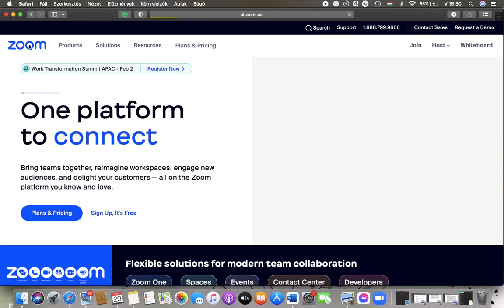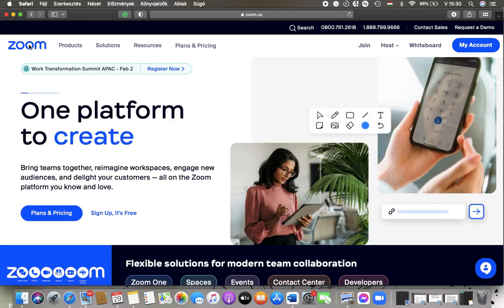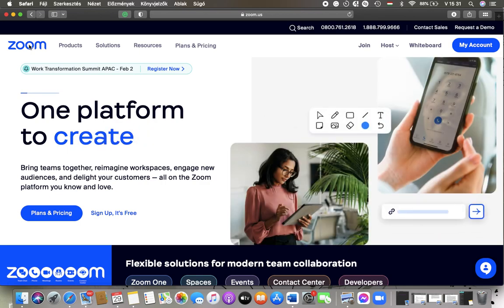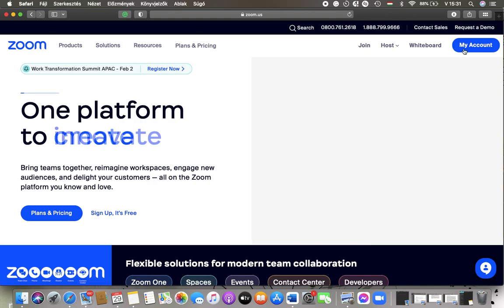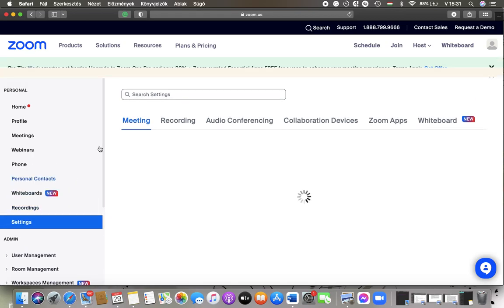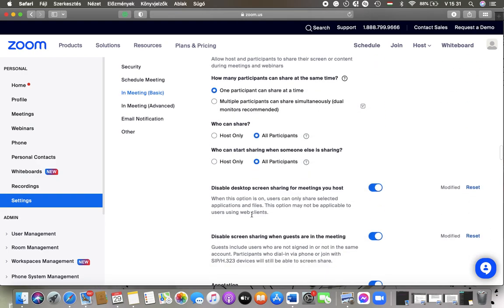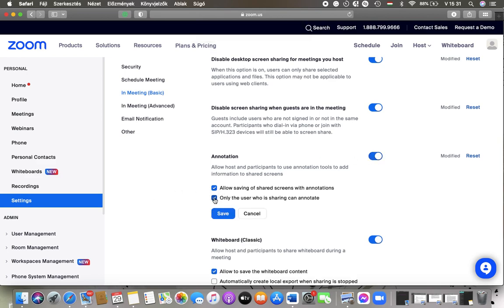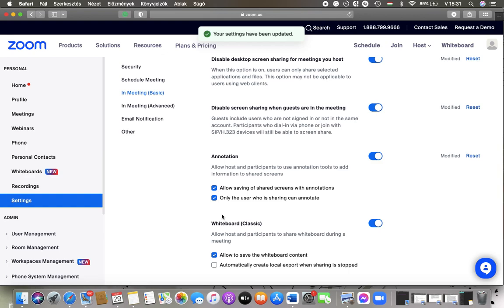How to allow participants to use annotation tools on Zoom?